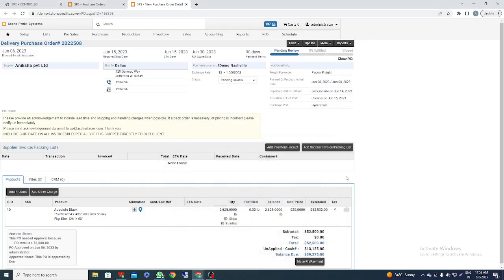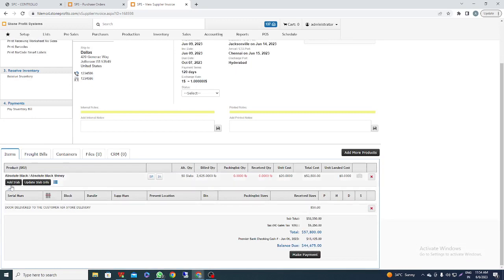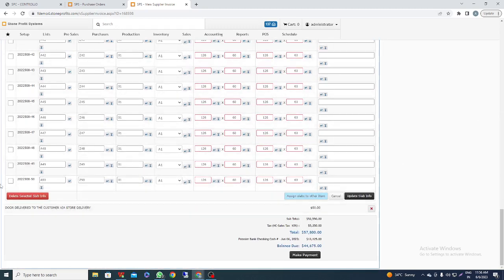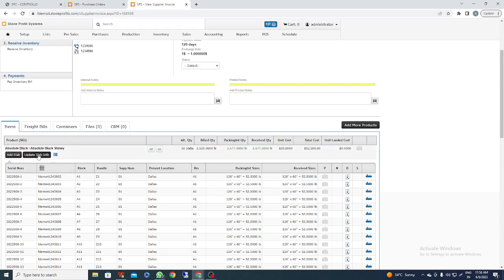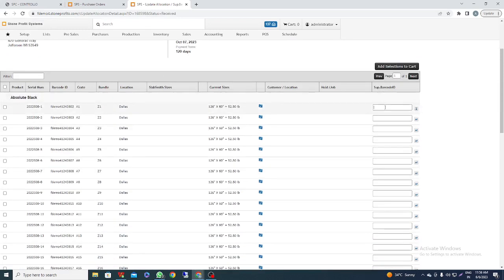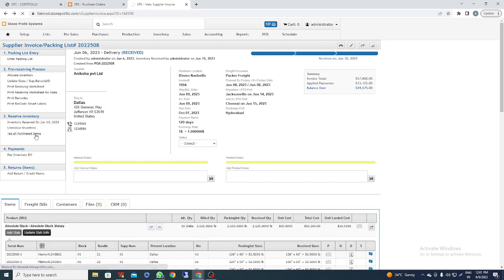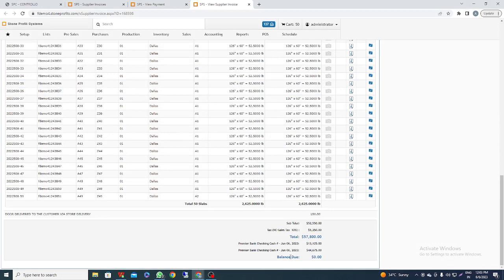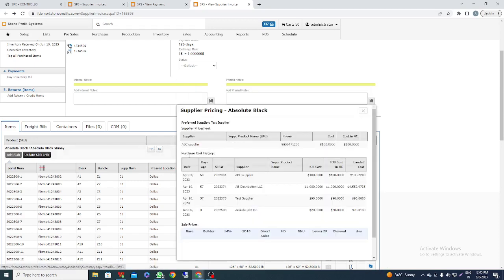Purchases - Converting the "Purchase Order" to "Supplier Invoice/ Packing List"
The purchase order will be converted into the "Supplier Invoice" when we receive the invoice from the supplier, and once if we receive the inventory to our warehouse, you can add your slabs for the product and measure the Packing List Quantity and Received Quantity, and print the barcode labels for each slab, then in the supplier invoice we can click on Receive Inventory so the inventory will be added into the system.